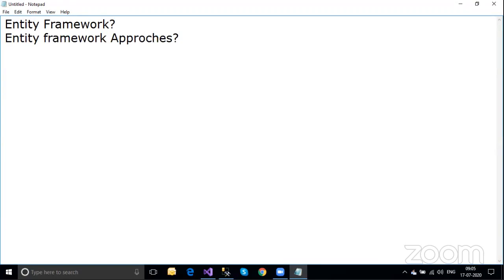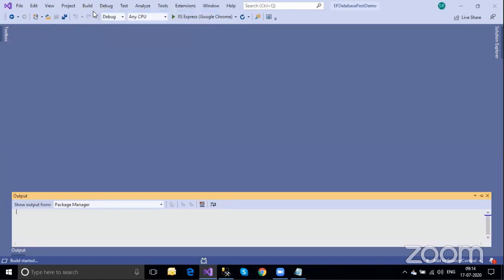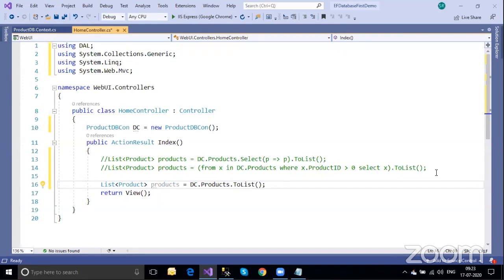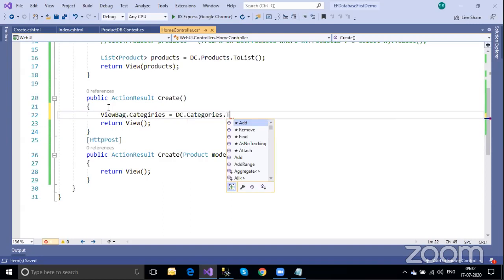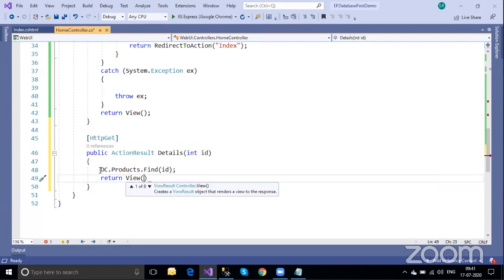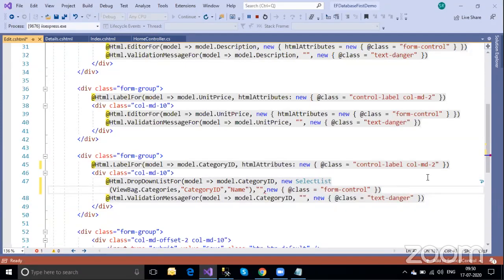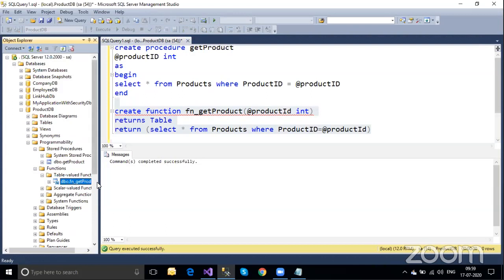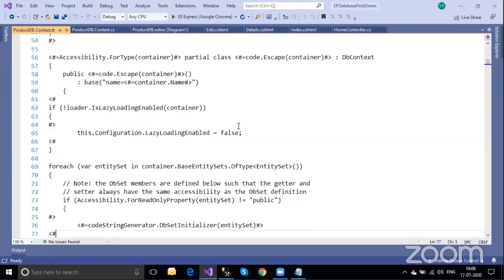Free Workshop on Entity Framework 6 @ 9:00 AM (IST) by Mr.Srikanth from 14th July